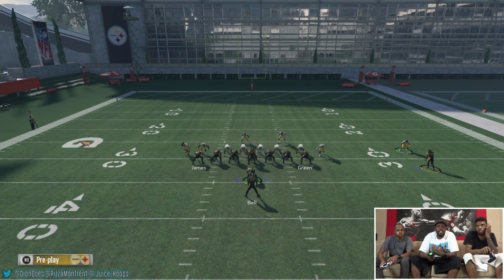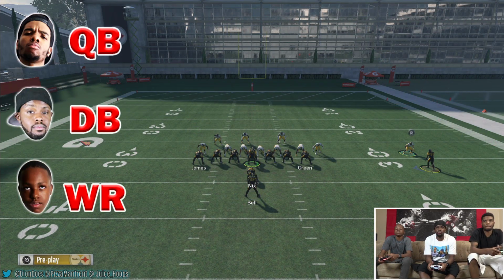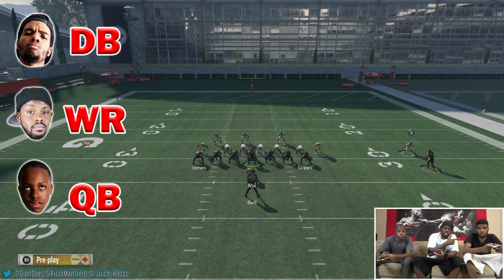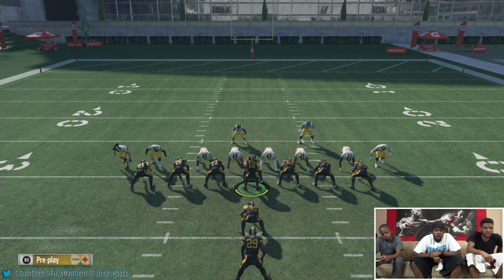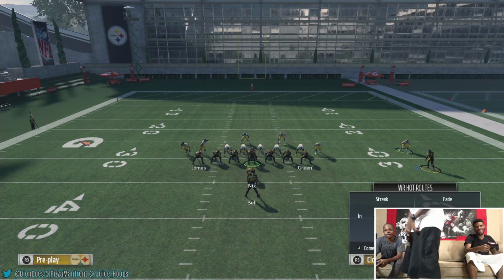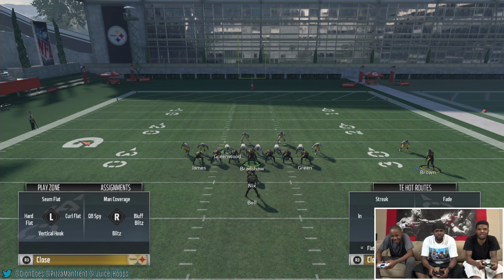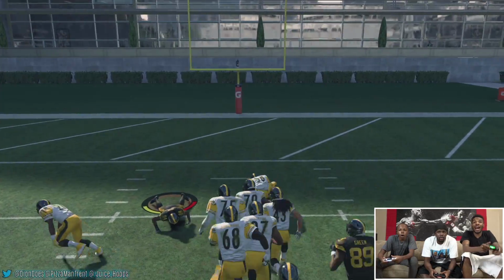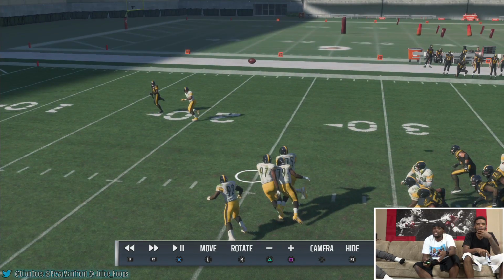POWER UP ANTONIO BROWN VS LEGEND ROD WOODSON! - Madden 18 User Skills Challenge Ep.1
Madden 18 User Skills Gameplay by @DionDoeS

Thank You to FIFO for supplying the beat!

FIFO - FREE DOPE TRAP BEAT | No Copyright Trap - Provided by BNB